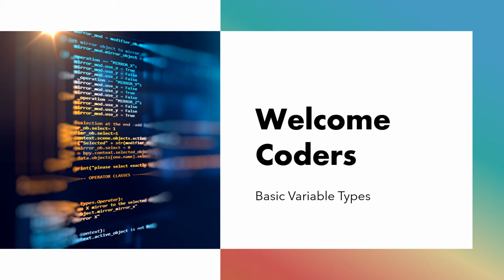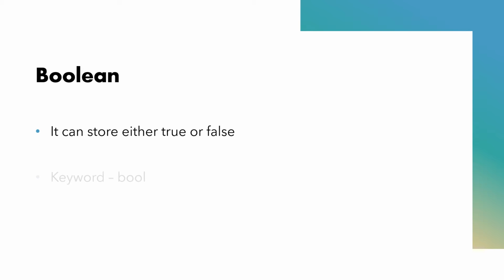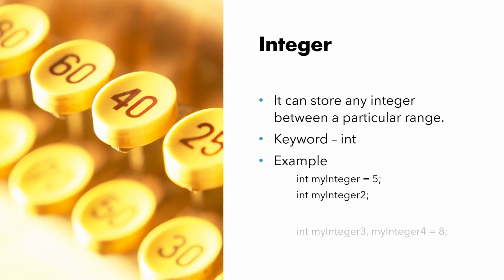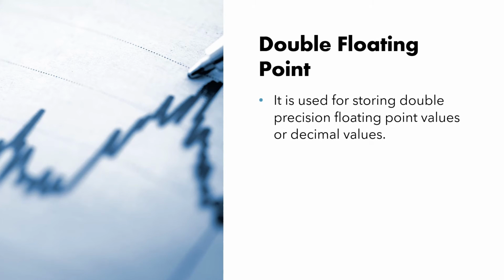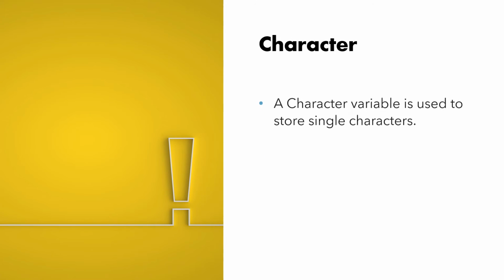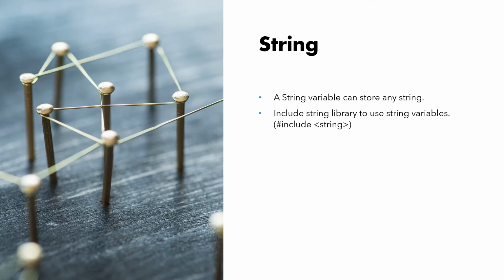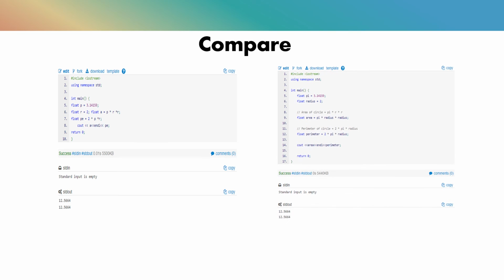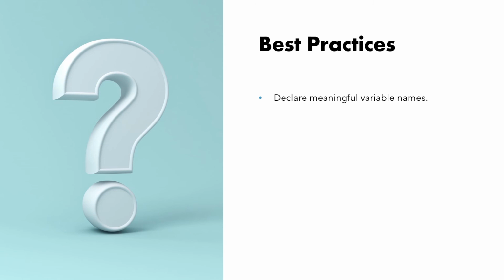Basics Episode 3: How to declare and use different data types in C++ ?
In this video we will learn about basic/primitive c++ variable types. We will also learn about some basic guidelines for writing good code.